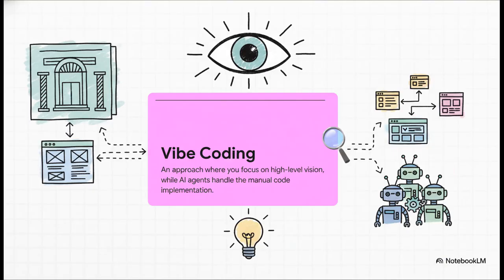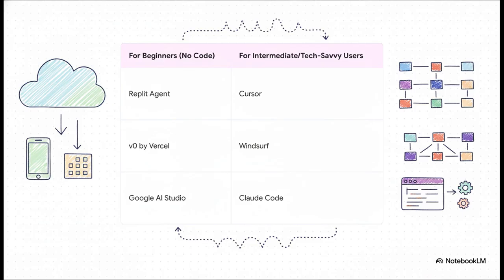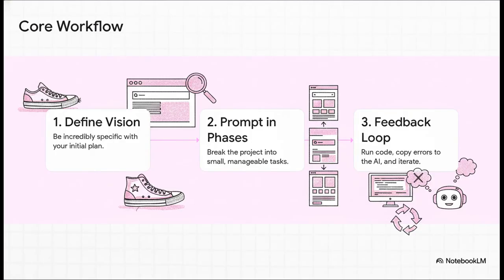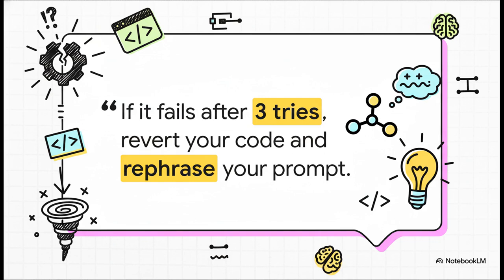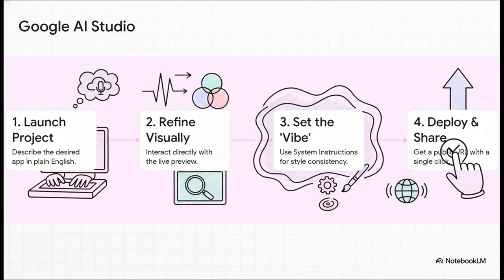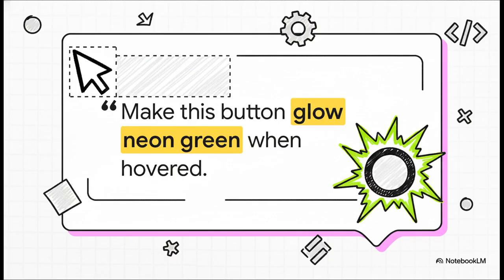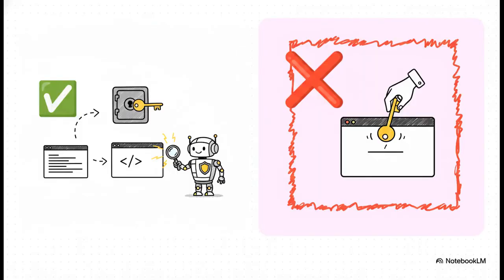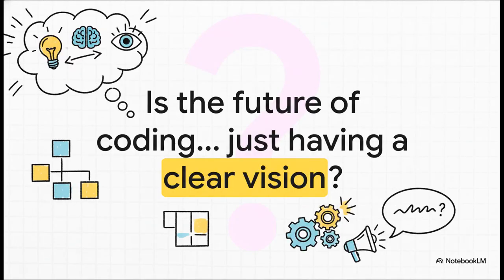Vibe Coding: The 2026 Developer’s Handbook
The provided texts detail the rise of vibe coding, a 2026 software development paradigm where creative vision takes priority over manual programming. This approach utilizes AI agents like Cursor, Replit, and Google AI Studio to translate natural language prompts into functional applications. Success in this field requires choosing a beginner or intermediate toolset and following a structured workflow that includes phased development and constant feedback loops. Specifically, Google AI Studio offers a specialized "Build Mode" that allows for visual annotations and rapid deployment to the cloud. To ensure high-quality results, users must manage technical context, implement security audits, and maintain a human-in-the-loop role to oversee the AI’s output.